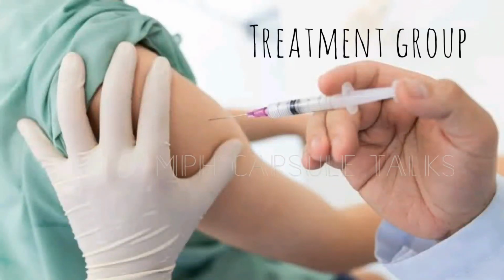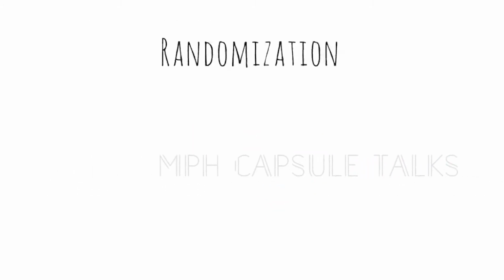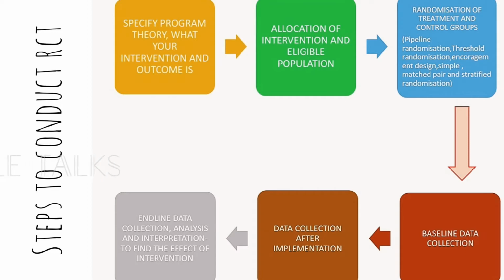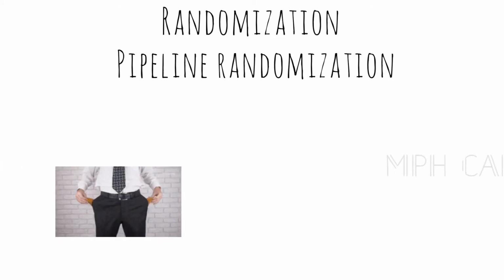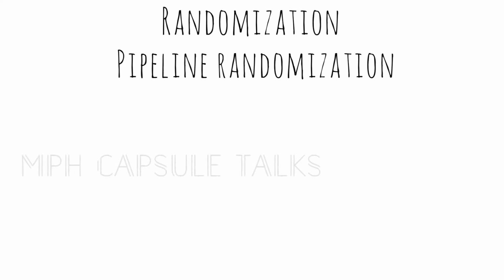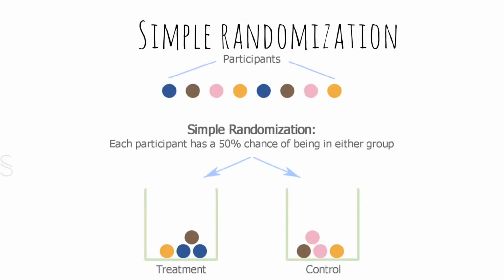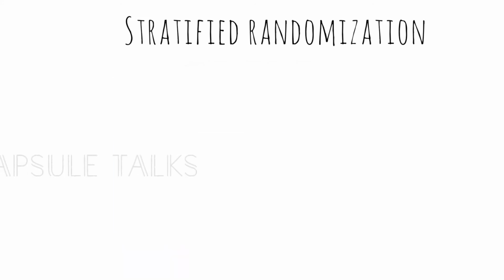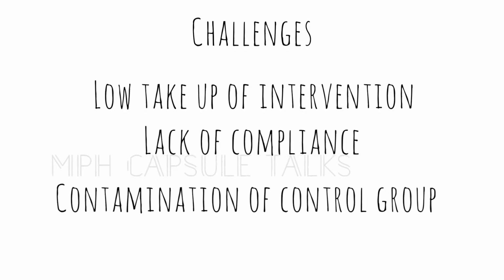Randomised control trial - Research Study Design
Public health research study design- short video